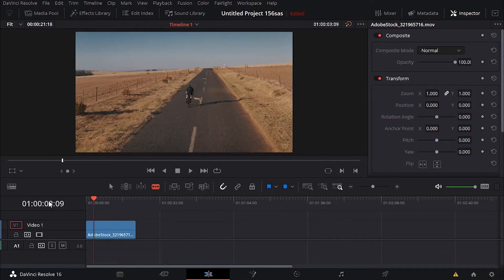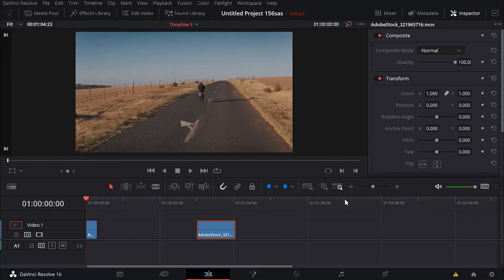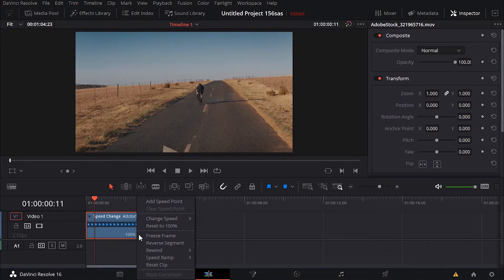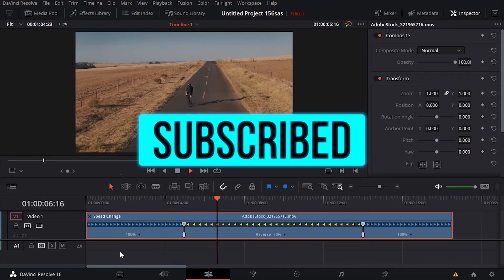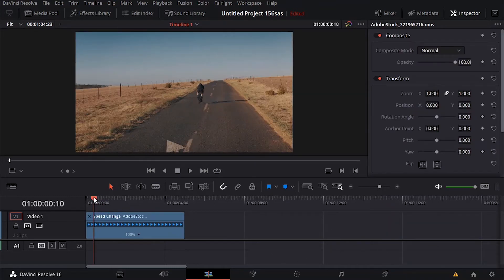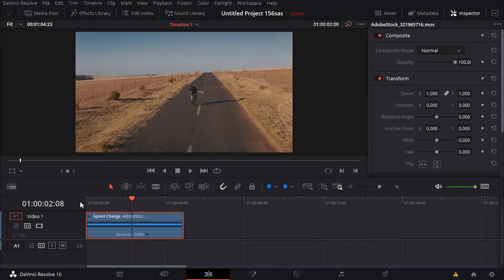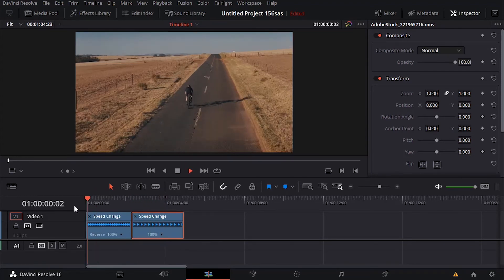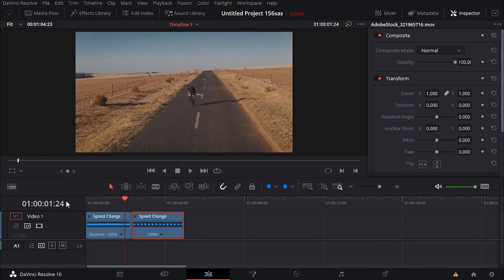How To Reverse Video in Davinci Resolve 16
Quick tutorial on how to play a video backward in DaVinci Resolve 16.